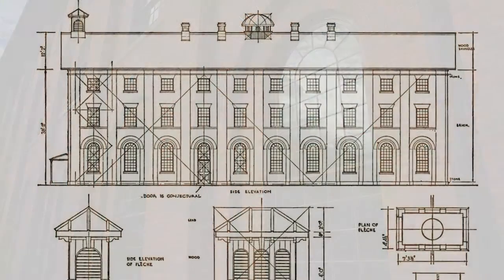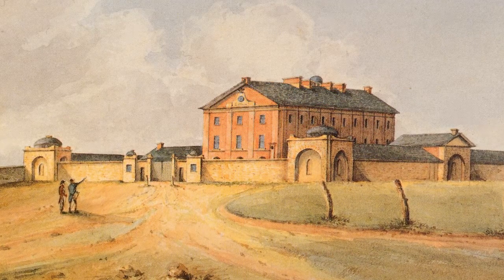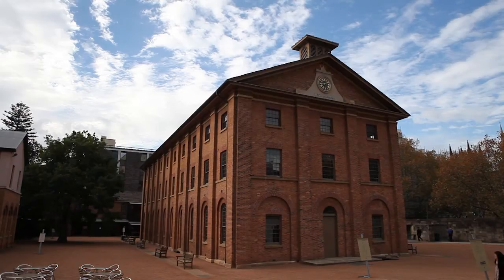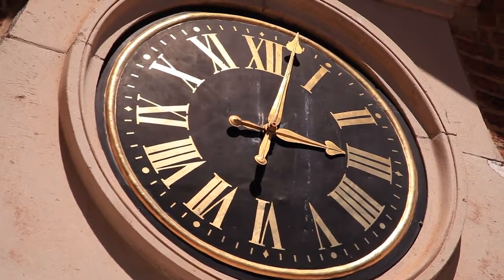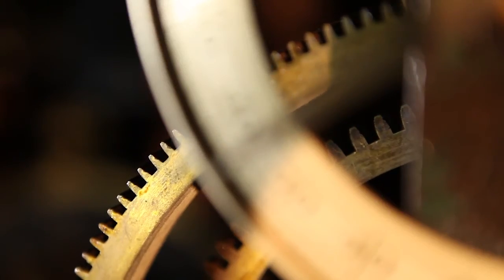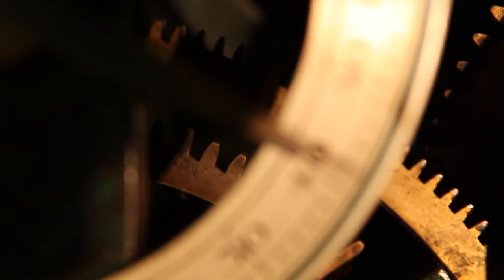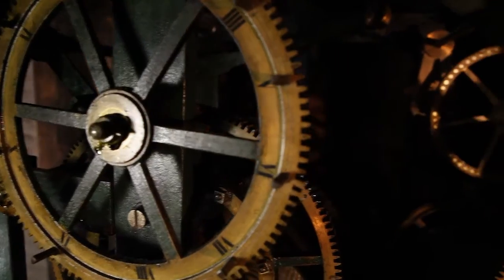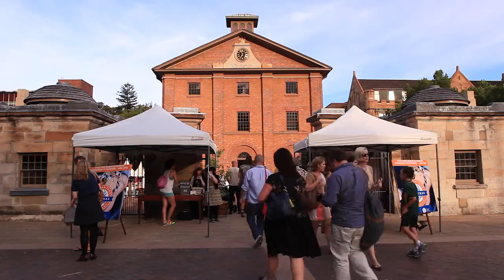Learn about the history of the clock at the Hyde Park Barracks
Learn about Australia's longest continually operating public clock and the effect it had on the early colony.

Music written and performed by Cameron Emerson-Elliott